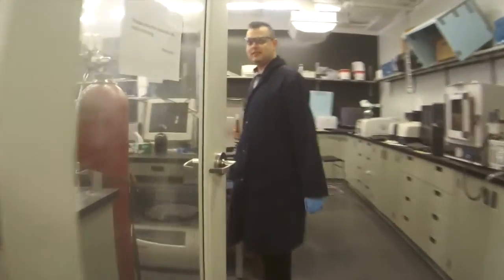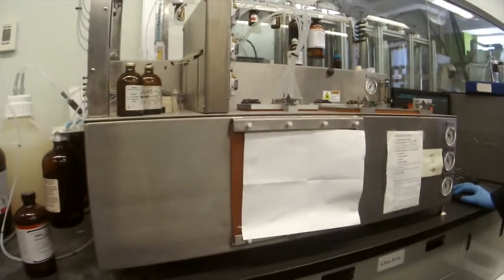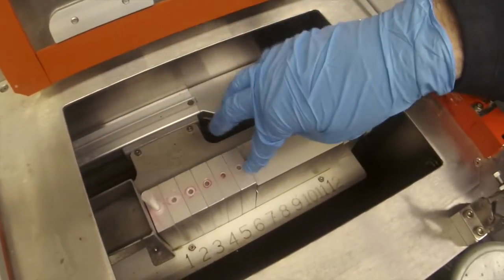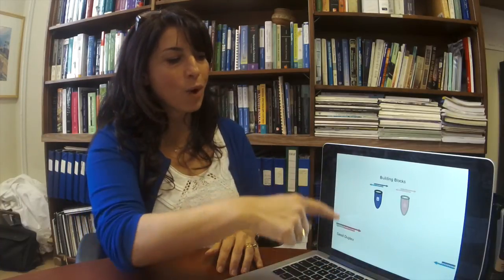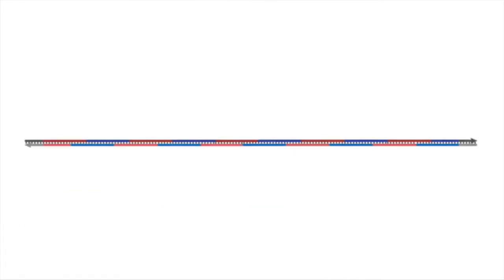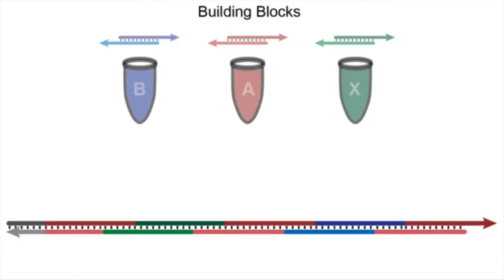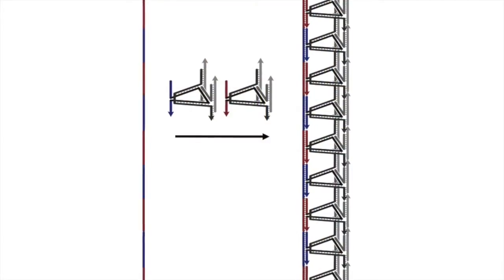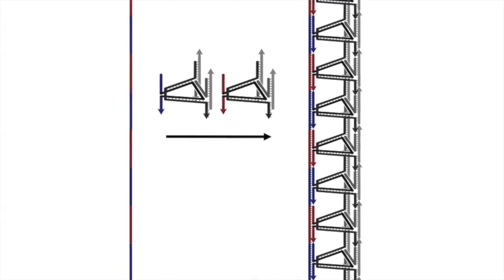A better way to build DNA scaffolds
McGill University chemistry professor Hanadi Sleiman's research team has devised a new technique to create long strands of DNA that could make it more economical to assemble nanostructures for applications such as smart drug-delivery systems. (McGill Media Relations Office)